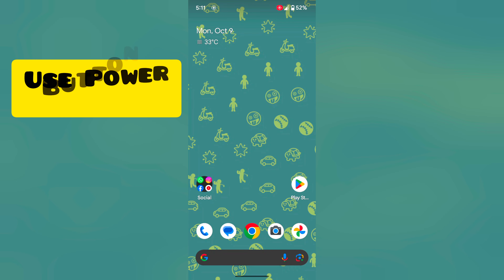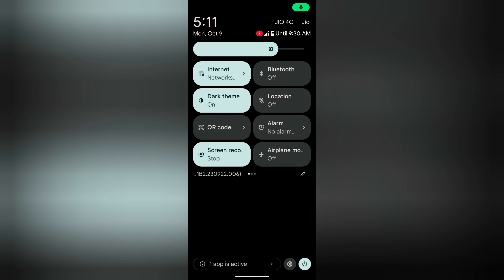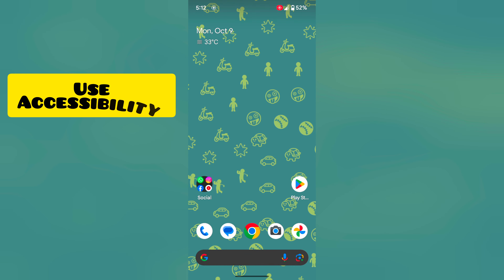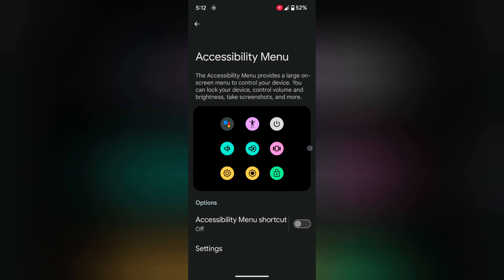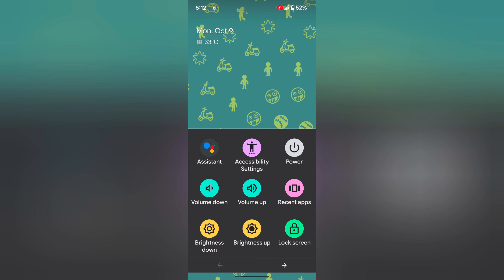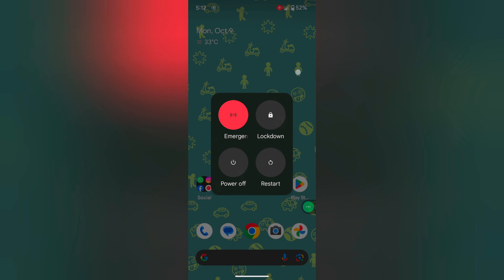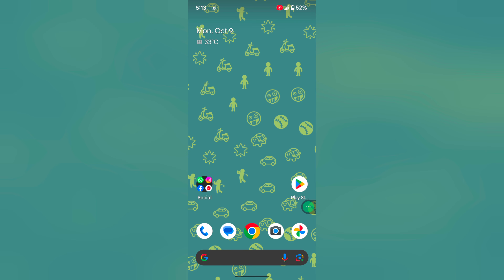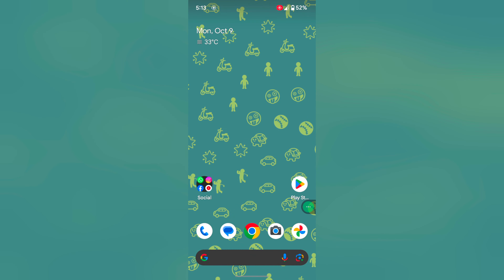How to Restart Pixel 8 and Pixel 8 Pro: 4 Ways to Reboot Your Google Pixel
How to Restart Pixel 8 and Pixel 8 Pro. You can restart your Google Pixel 8 series using the Power button in the quick Panel, a power button on the right side, recent apps, the Accessibility menu, or use Google Assistant. Force restart Pixel 8 series to long-press the power & volume up for 30-35 seconds and automatically Pixel 8 restart.

More Queries:
Restart your Google Pixel 8
Reboot Pixel 8 Pro
Restart Google Pixel 8 Pro
Pixel 8 Restart
Pixel 8 Pro Restart
Force Restart Pixel 8 Pro
Restart your Pixel Phone
Restart Google Pixel without the Power Button

Key Moments:
0:00 Intro
0:06 Power Button (Side Key) on Right Side
0:16 Power Button in Quick Panel
0:32 Use Accessibility
1:10 Google Assistant
1:33 Power & Volume Up to Force Restart

Google Pixel 8 Pro (USA):
Google Pixel 8 (USA):